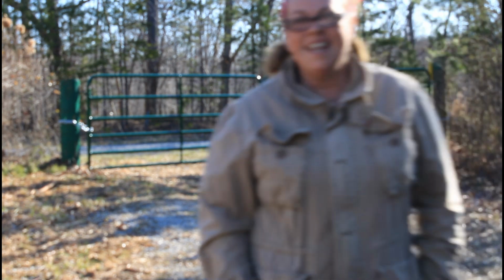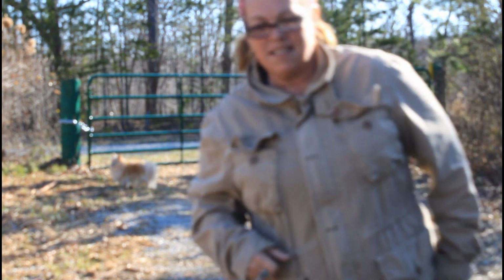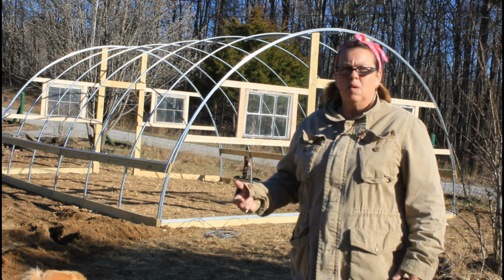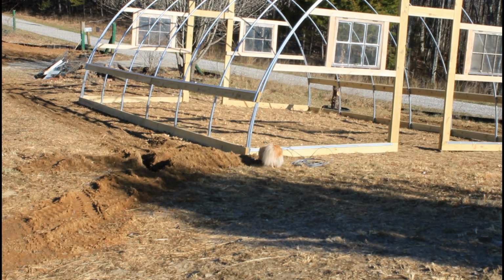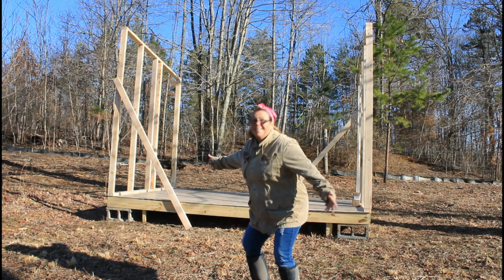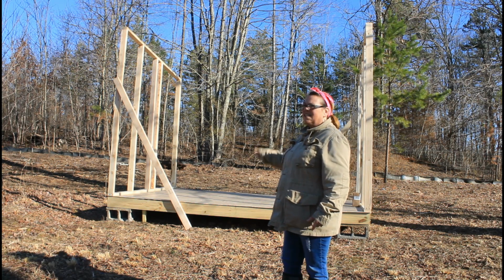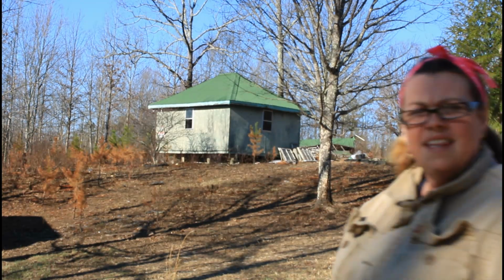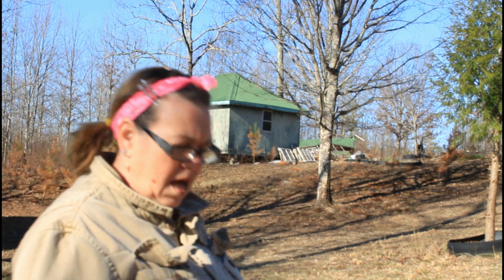Farm Progress tour and projects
lots of cool things finally coming together ...